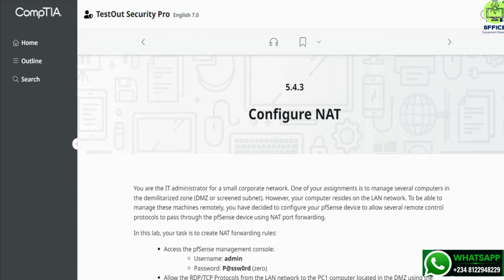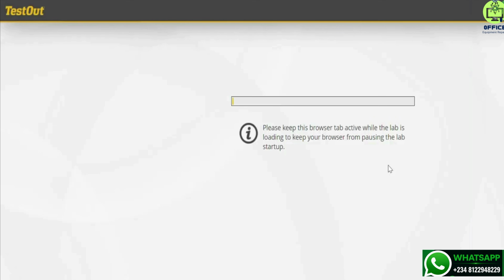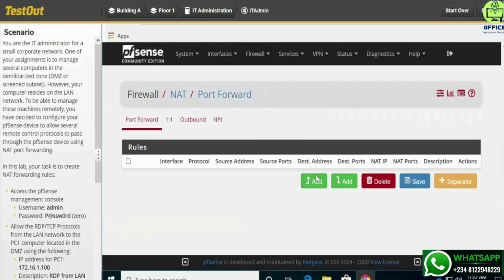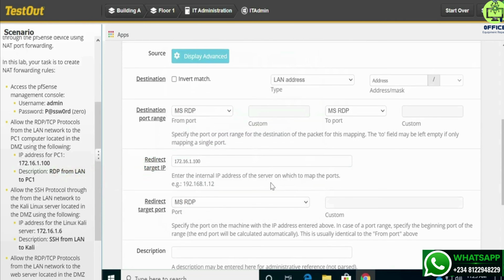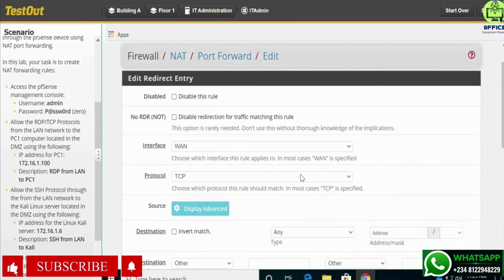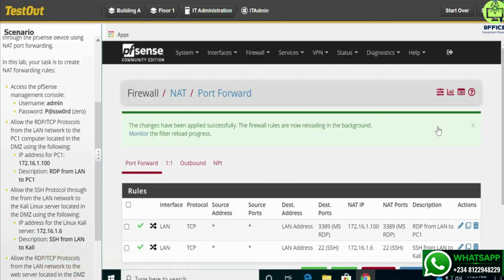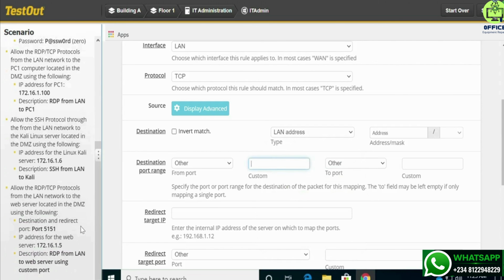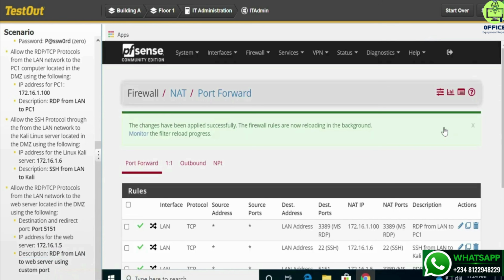5.4.3 Configure NAT - Security Pro TestOut Lab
Learn how to configure NAT in 5.4.3 Configure NAT – Security Pro TestOut Lab with this step-by-step walkthrough. In this video, you’ll understand how Network Address Translation (NAT) works, how it allows private networks to communicate with the internet, and how to properly configure NAT in a security lab environment.

This tutorial is essential for students preparing for CompTIA Security+, networking fundamentals, and TestOut Security Pro labs. You’ll also gain real-world skills used in enterprise networks to manage IP addressing and secure internal networks.

🔥 In This Video You’ll Learn:
✔ What NAT is and how it works
✔ Public vs private IP addressing
✔ NAT configuration basics
✔ TestOut lab walkthrough step-by-step
✔ How routers translate IP addresses
✔ Network security and isolation concepts
✔ Troubleshooting NAT issues

This video is perfect for:

Cybersecurity beginners
Network administrators
Networking trainees